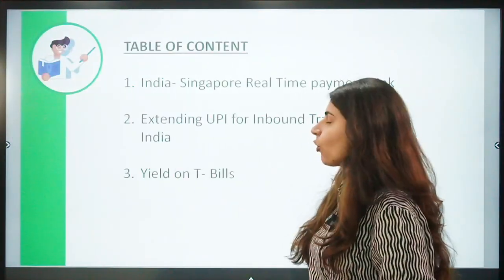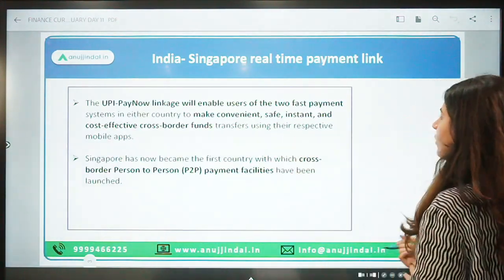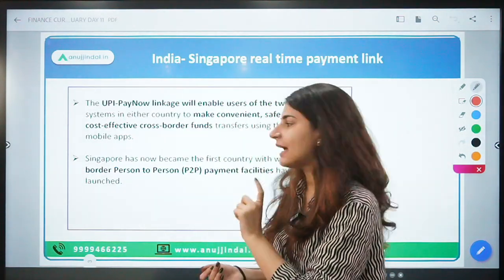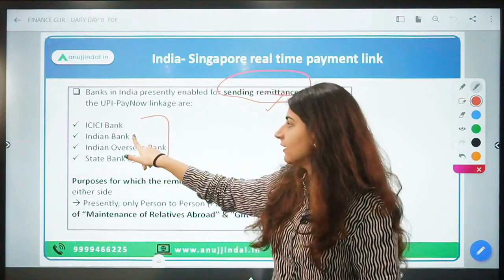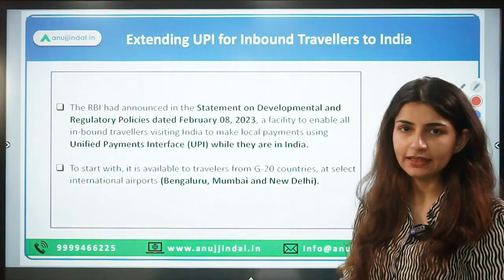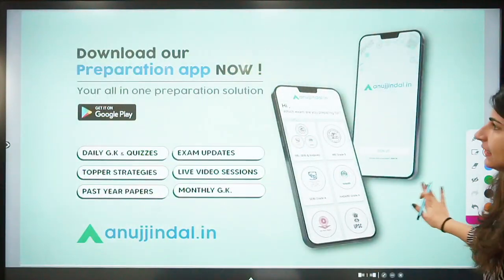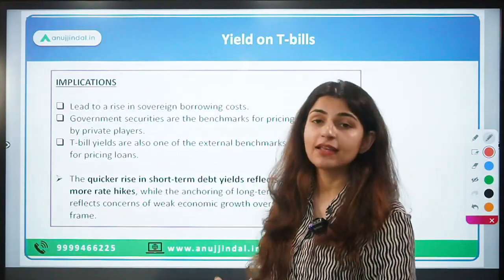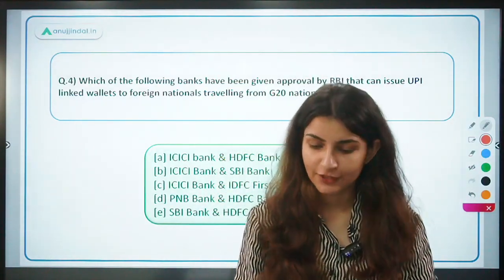RBI Grade B | RBI 24*7 Current Affairs | Guidelines on minimum capital requirement | Feb 23,Day 11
Today will be an interesting day as we’ll discuss about India- Singapore UPI real time payment link, Yield on T-bills.